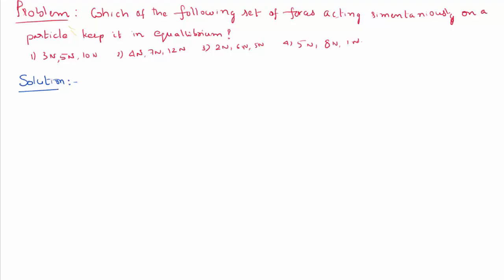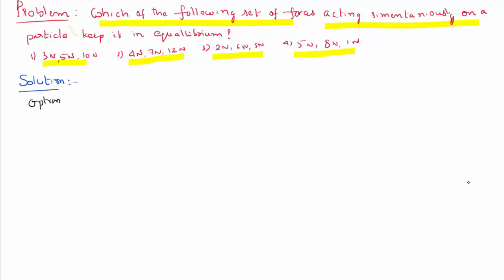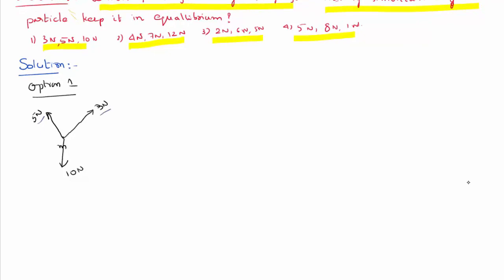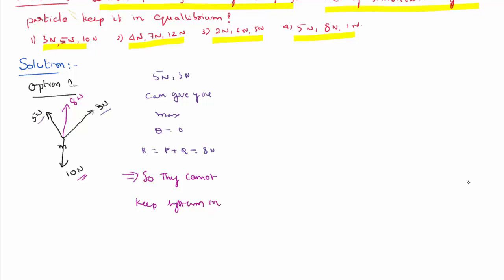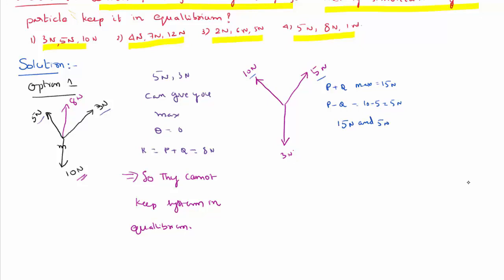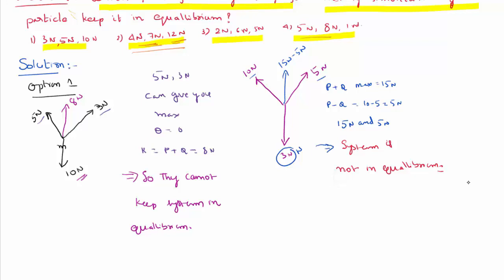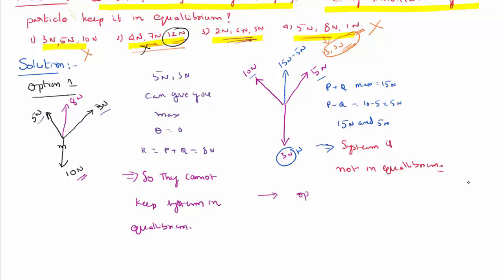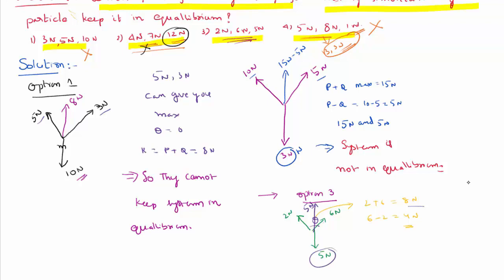Three Vectors give Equilibrium or not ,Problem based on Triangle Law for for JEE and NEET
Vectors Equilibrium Problem based on Triangle Law : Vectors for JEE and NEET is done here in this video. Vectors Equilibrium Problem based on Triangle Law . Here we are going to try and identify the way of getting equilibrium under a three different forces acting on a body sentimentality.

0:00 The given problem is...
0:50 checking first option basing on triangle law of vectors
2:50 checking second set of vectors...
5:26 looking for the third option